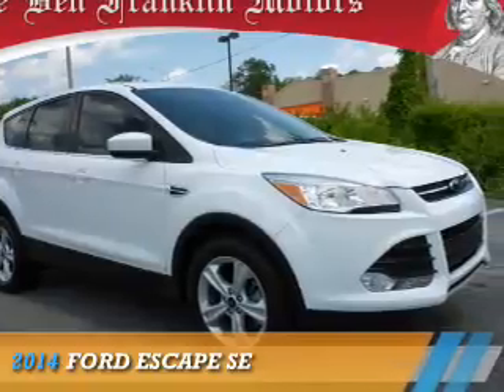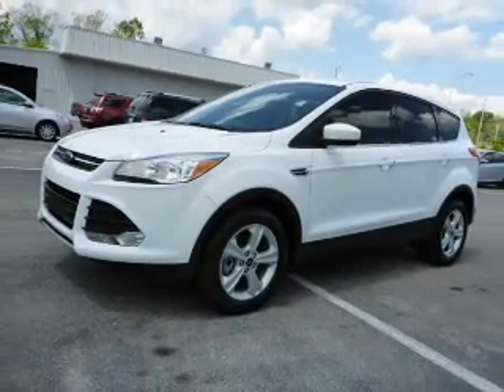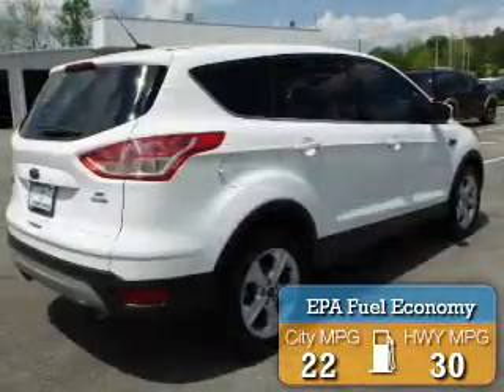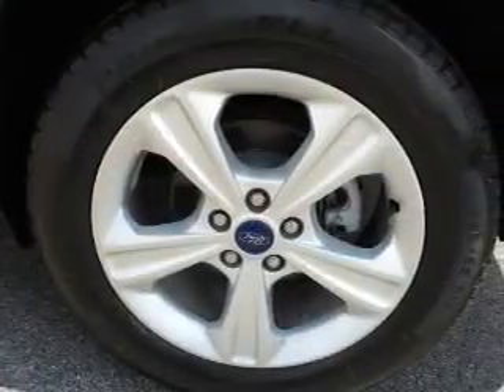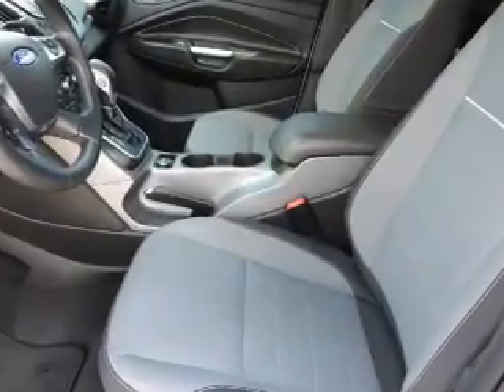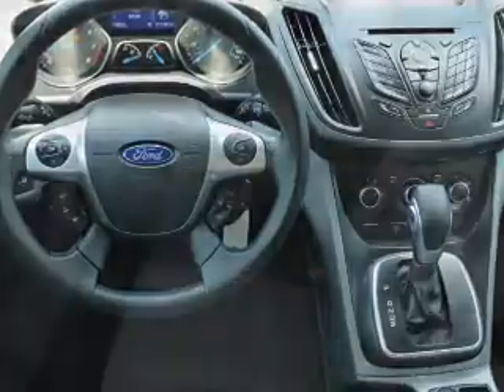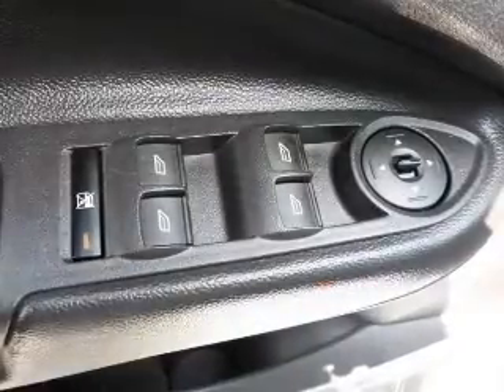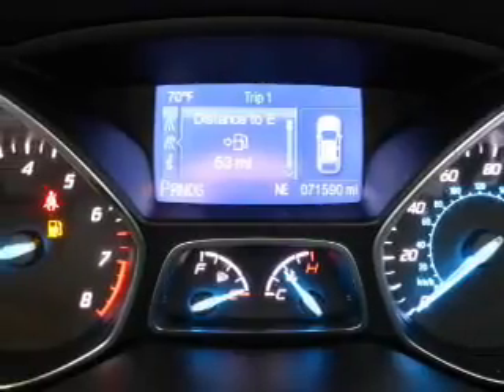2014 Ford Escape 86105 - Oak Ridge TN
Phone:
Year: 2014
Make: Ford
Model: Escape
Trim: SE
Engine: 1.6 liter 4 Cylinder EcoBoostcylinder AWD
Transmission: 6-Speed Shiftable Automatic
Color: White
Mileage: 71590
Address:
VIN:1FMCU9GX6EUB09437